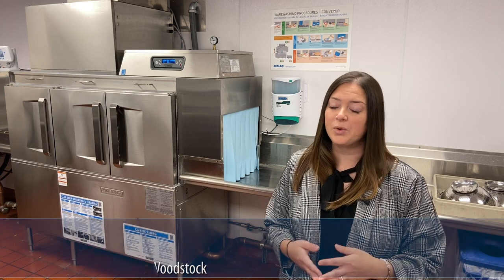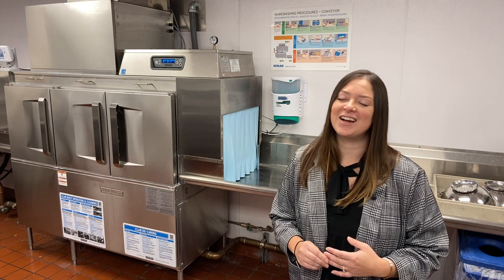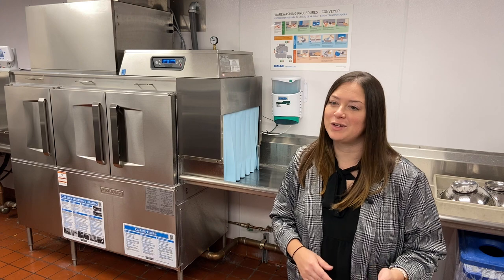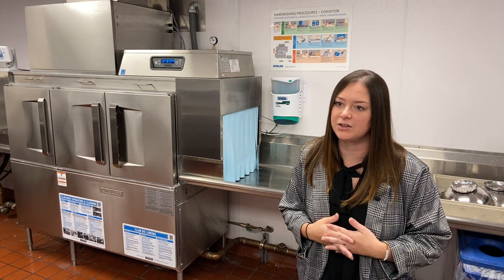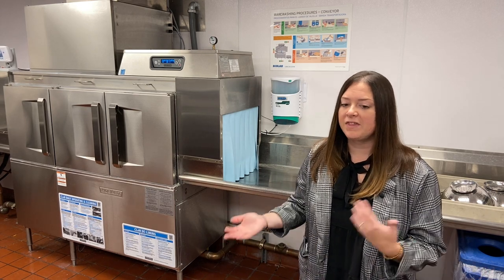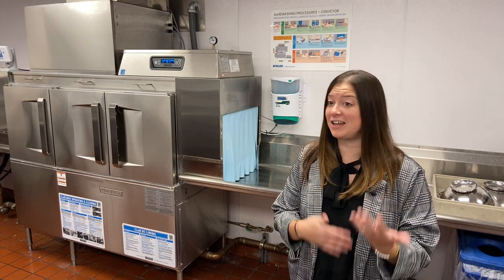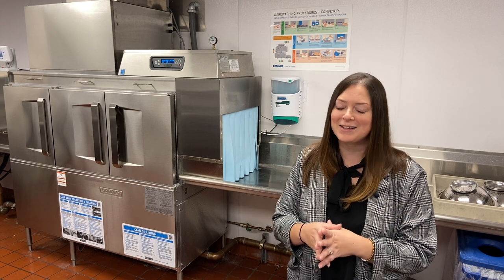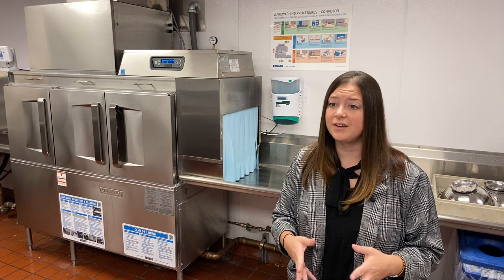Hobart CLeN Rack Conveyor Dishmachine - Northwestern Medicine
Learn how the Hobart CLeN Ventless Rack Conveyor saves money on installation costs, improves dishroom comfort, and save labor time & effort.